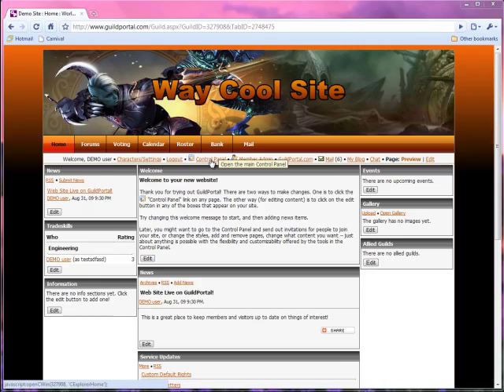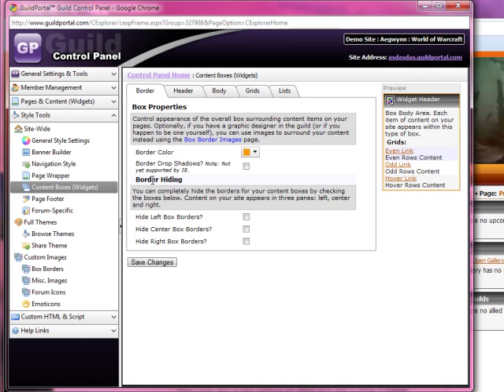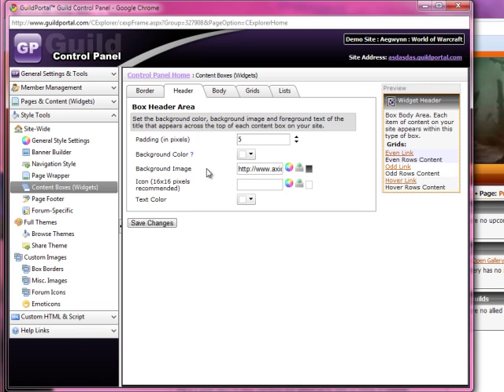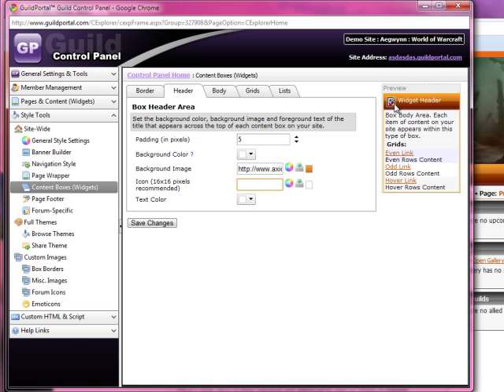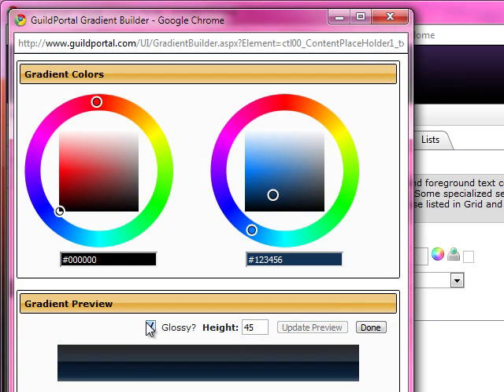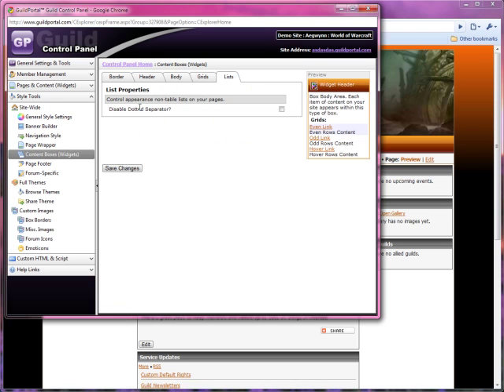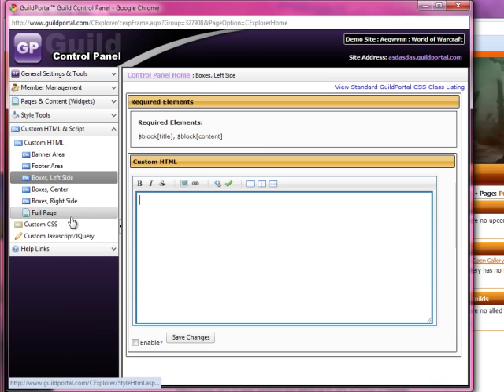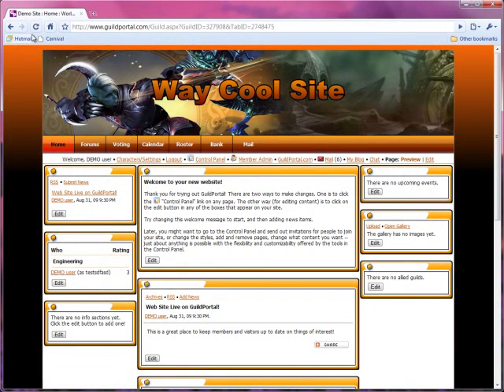Customizing the Appearance of Widgets on GuildPortal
This video demonstrates how to use the point-and-click styling tools for customizing widget appearance, and a brief overview of using custom HTML for your widgets.